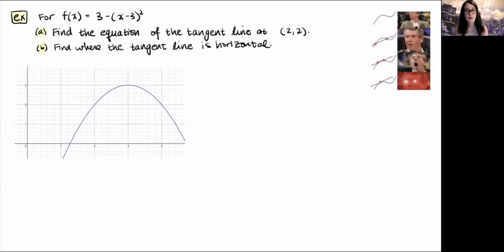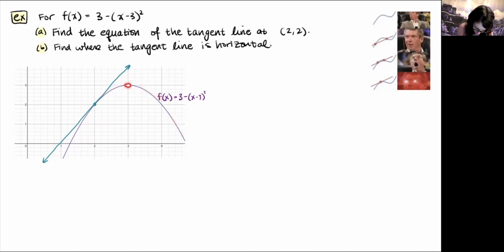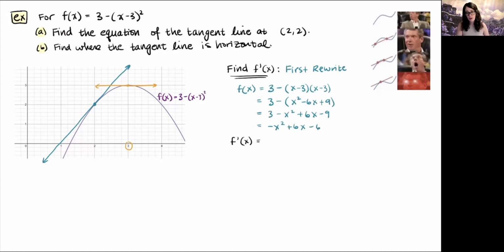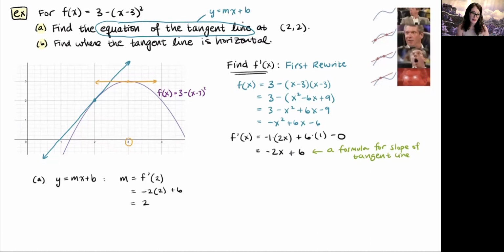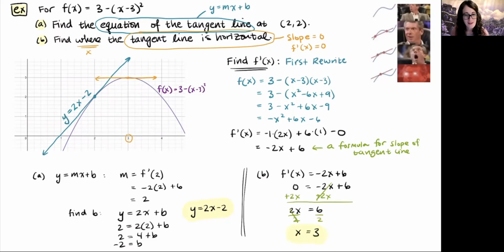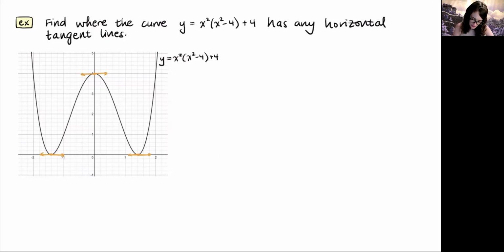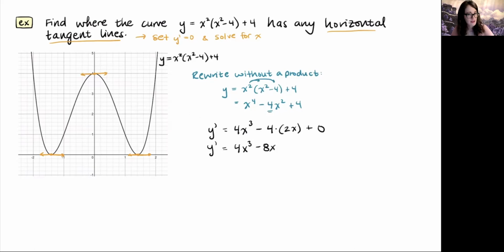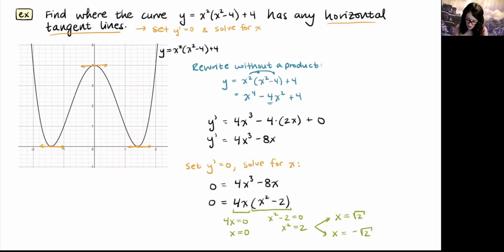2.2 (2 of 3) - Simple Differentiation Rules: Tangent Lines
Example 1 @ 0:00
Example 2 @ 10:58